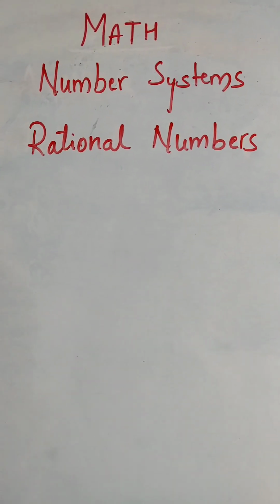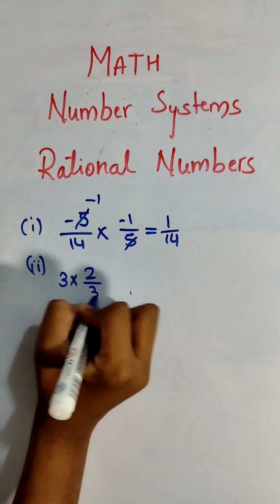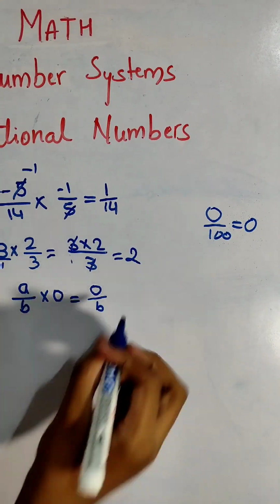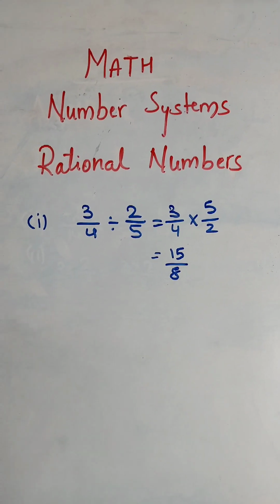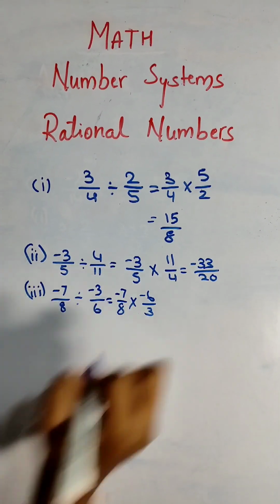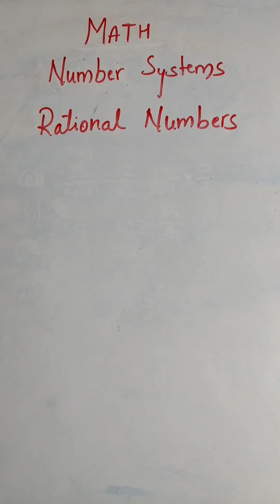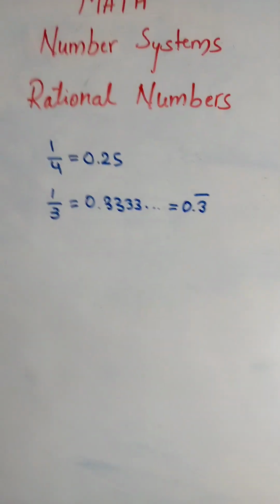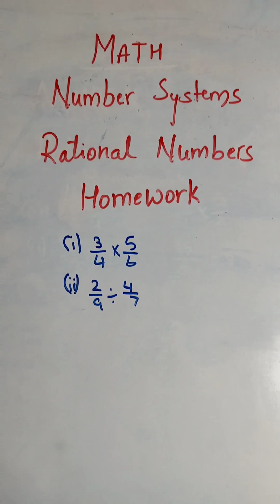Learn multiplication and division of rational numbers in this video